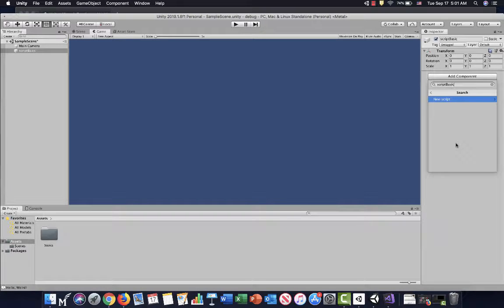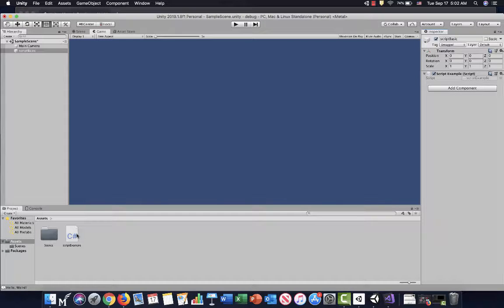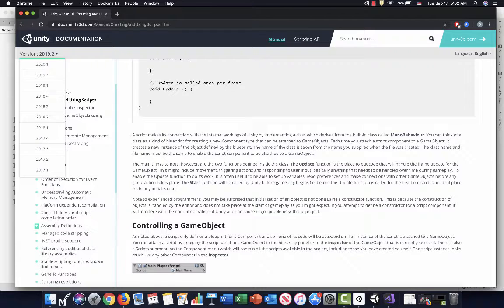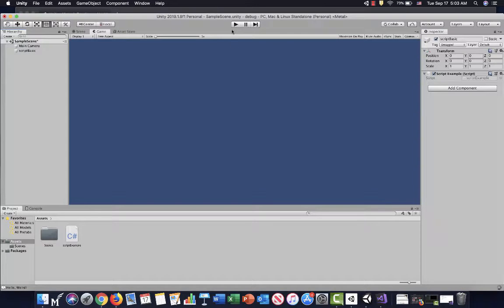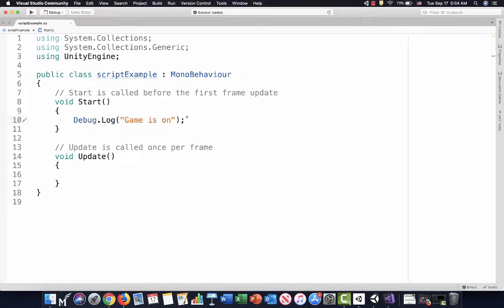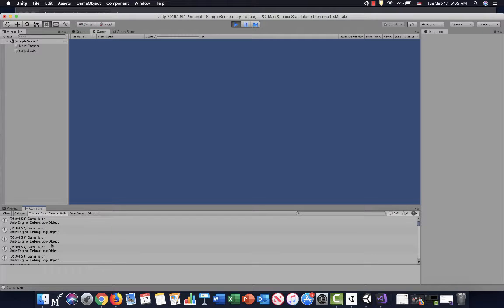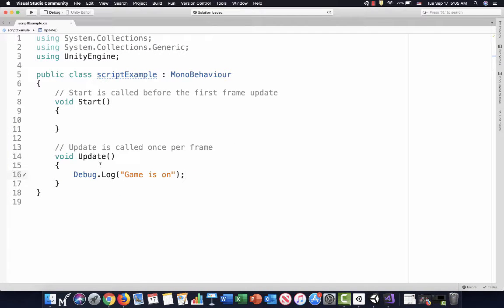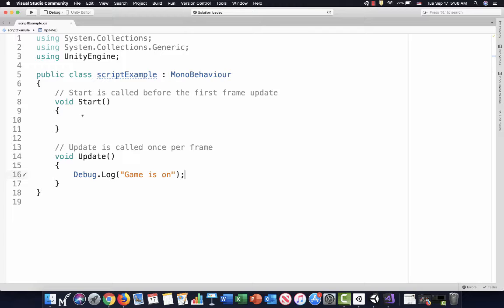Unity Script Basics: start() vs. update() fx